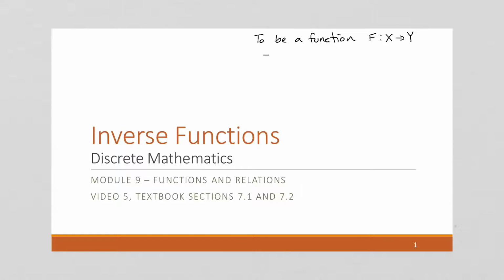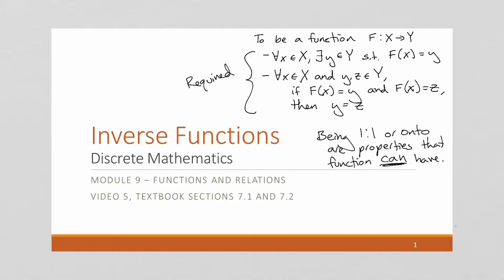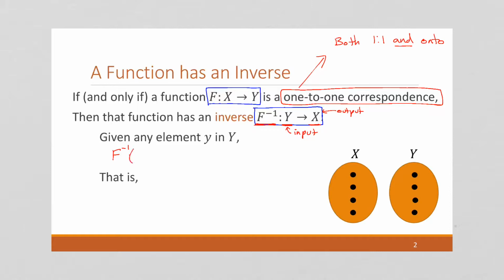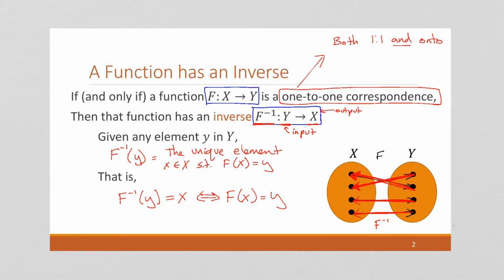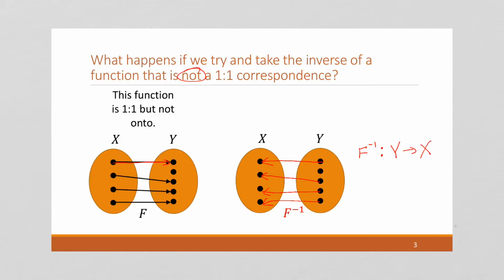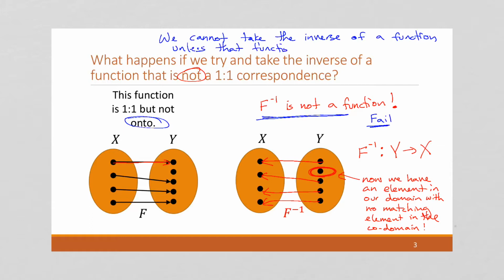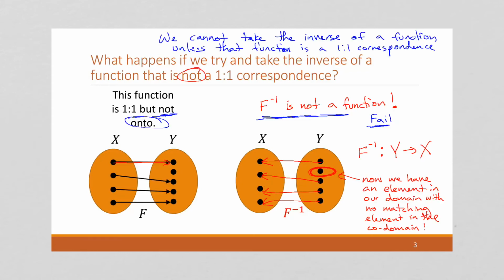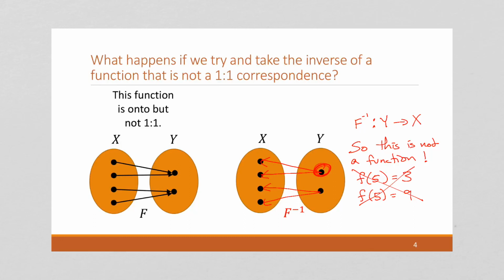M9 V5 Inverse Functions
Discrete Mathematics
Module 9 - Functions and Relations
Video 5 - Inverse Functions